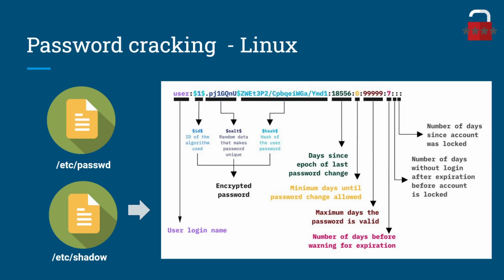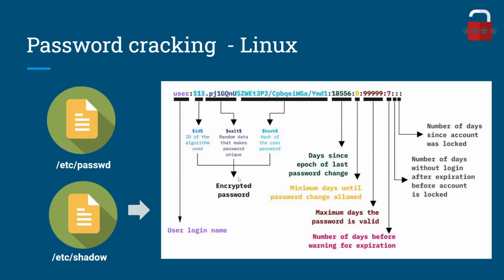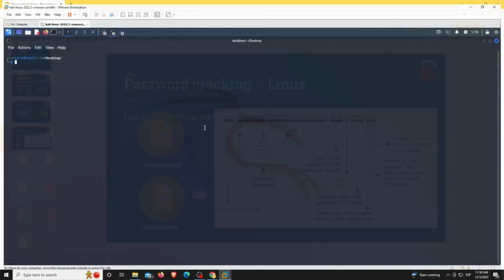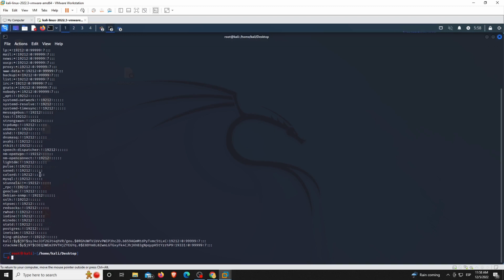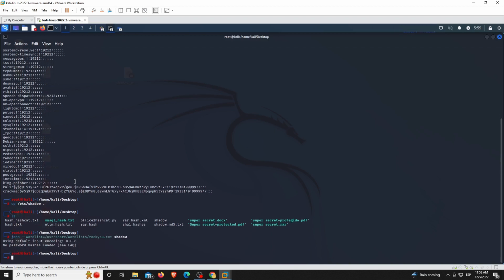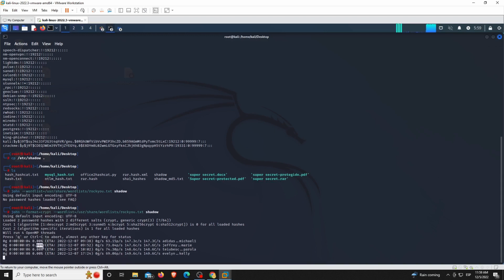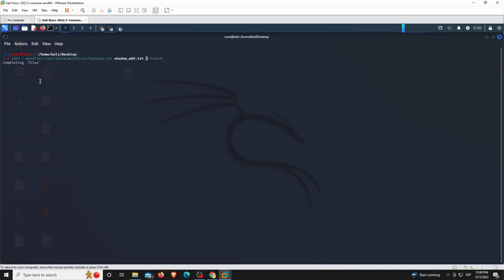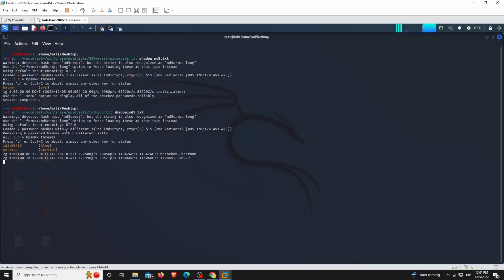👨‍🎓🔑 Master Password Cracking course - Cracking linux passwords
🖐️Welcome to this sample lesson from our comprehensive Udemy course, "Master Password Cracking: Kali Linux, JTR, Hashcat & Mimikatz"! In this video, you'll get an exclusive preview of our course content, focusing on cracking password-protected PDF files using John the Ripper (JTR).

📙Full Course Includes:
- Cracking RAR passwords with rarcrack and JTR
- Cracking Word passwords using JTR and Hashcat
- Bypassing Excel workbook and sheet protection
- Cracking Linux passwords with JTR
- Cracking Windows passwords with Mimikatz and JTR

✔️Why Enroll in Our Course?
- Hands-on tutorials with real-world examples
- Detailed walkthroughs of various cracking modes and methodologies
- Step-by-step guides for using top tools like John the Ripper, Hashcat, and Mimikatz
- Comprehensive coverage of different operating systems and file types